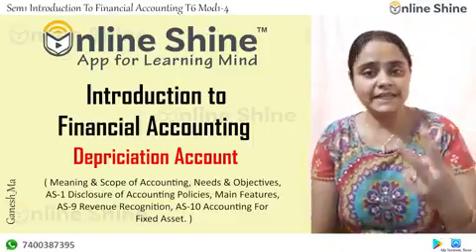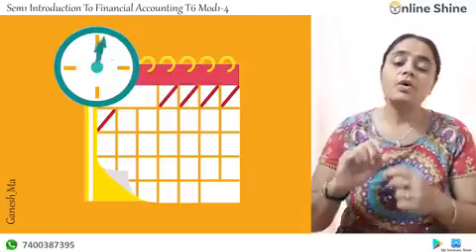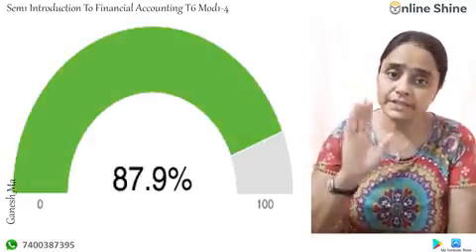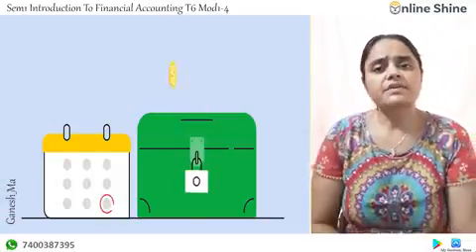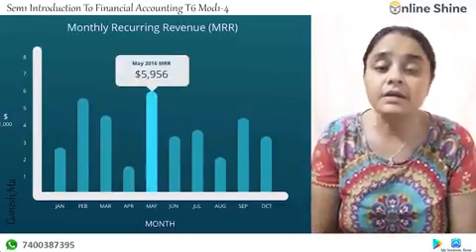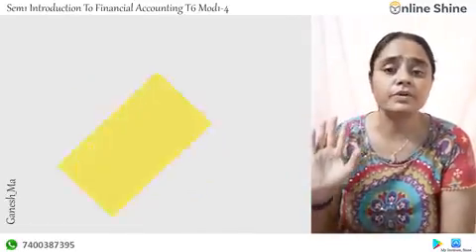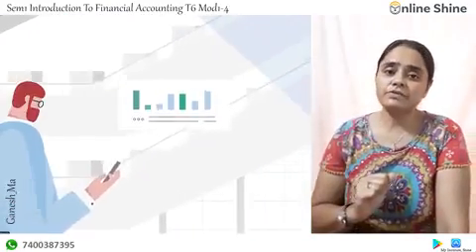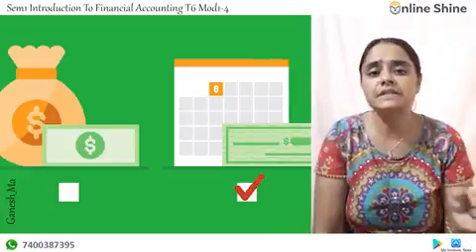Intro. to Fin. Accounting